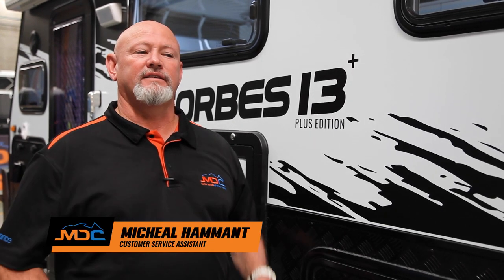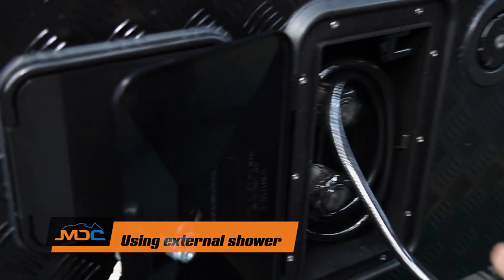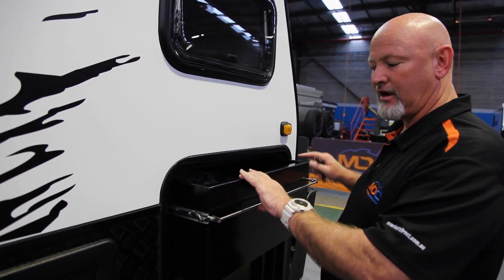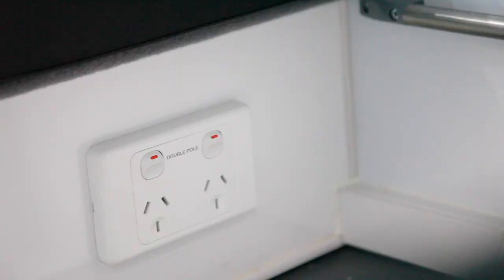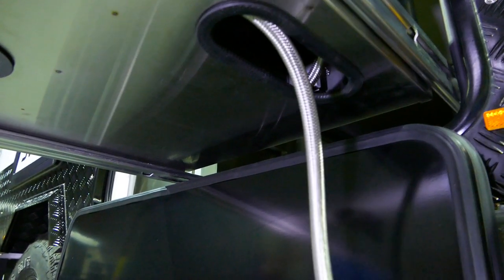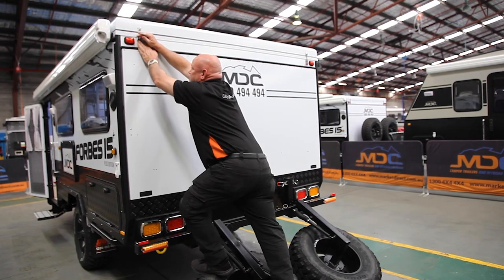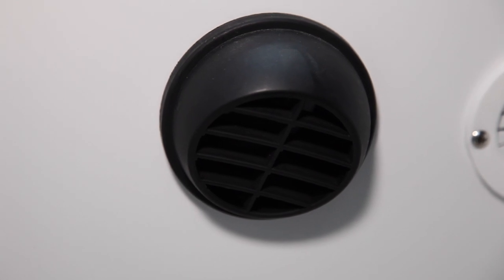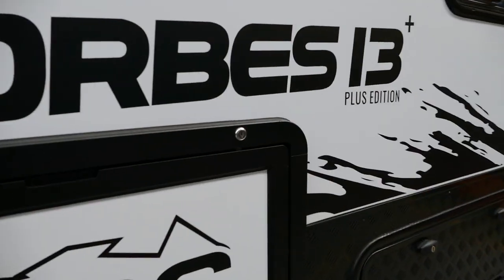Handover: MDC Forbes 13+ Offroad Caravan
The all new Forbes 13+ is a great new model from MDC that covers off-road caravanning for a small family of three. With a queen size bed and spacious east/west front bunk, the Forbes 13+ is just the van you’re looking for.

 ✅ 3 BERTH
 ✅ LED TV
 ✅ Diesel Heater
 ✅ 3.2m Electric Awning
 ✅ Bunk Bed